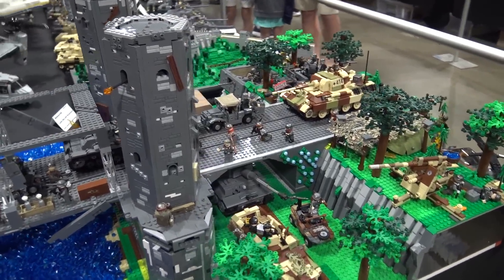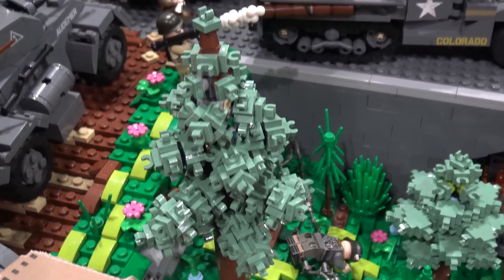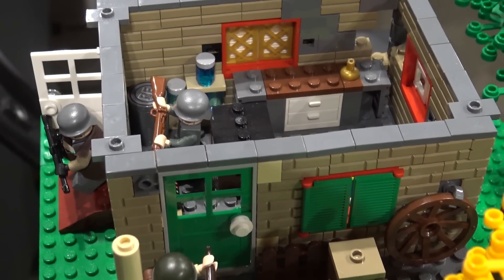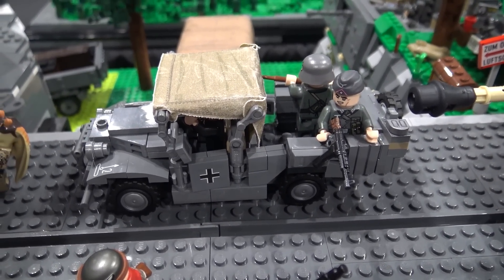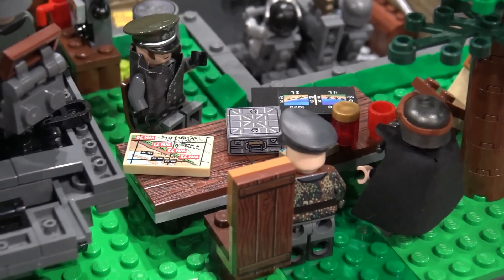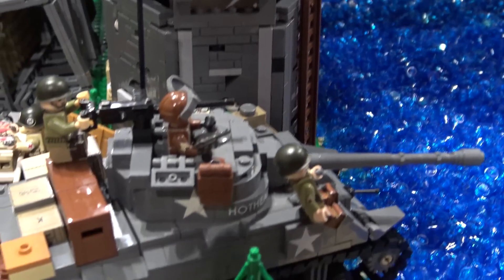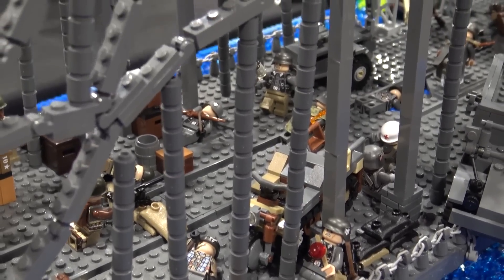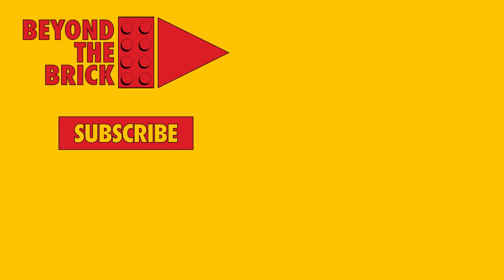LEGO WWII Battle of the Ludendorff Bridge 1945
Beyond the Brick's Joshua Hanlon talks with Matthew about his LEGO World War II bridge battle at Brickworld Chicago 2022. Follow him on Instagram